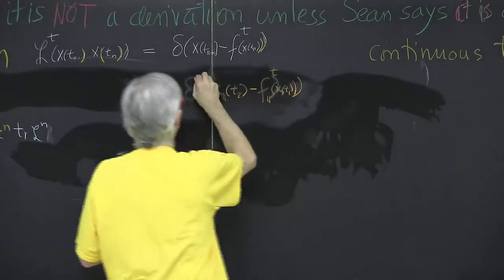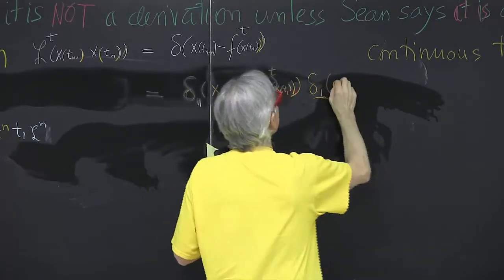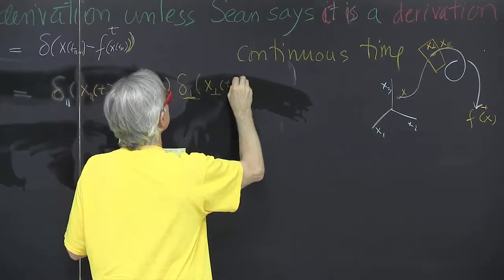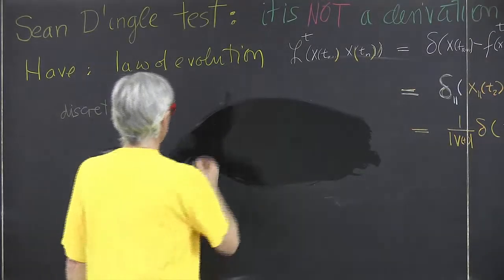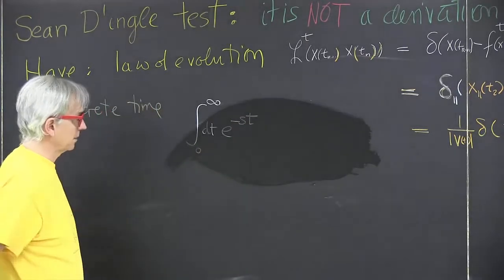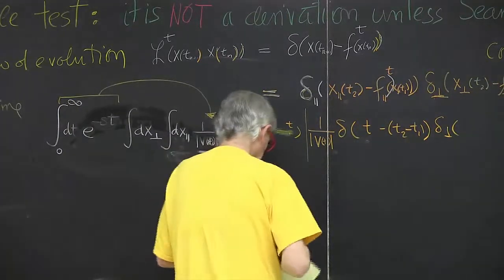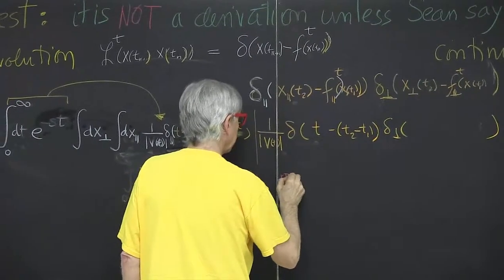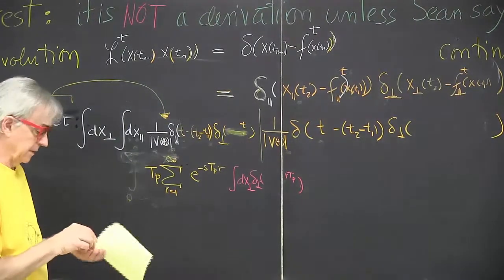ChaosBook.org chapter Continuous symmetry factorization - Continuous time averaging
rpoLect3contTime  Sahithi